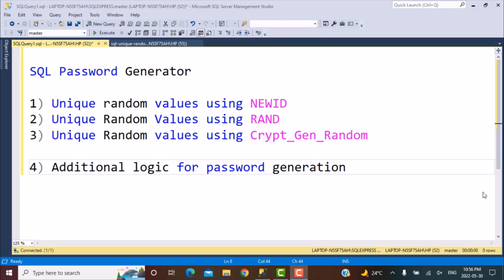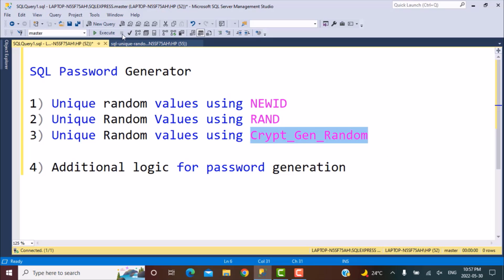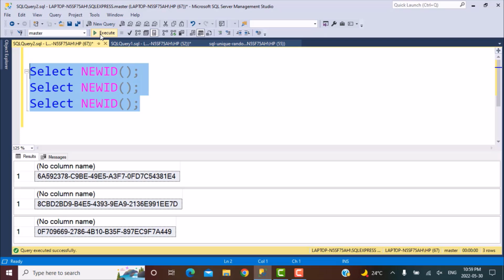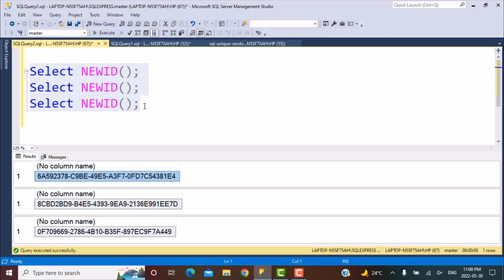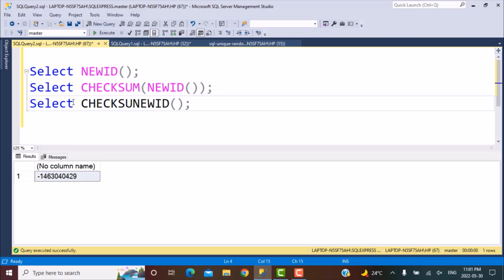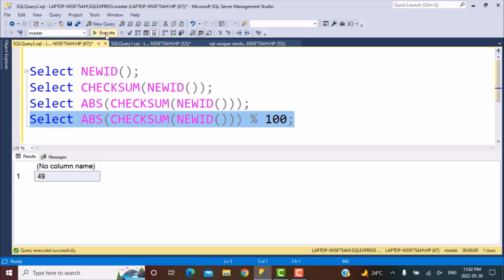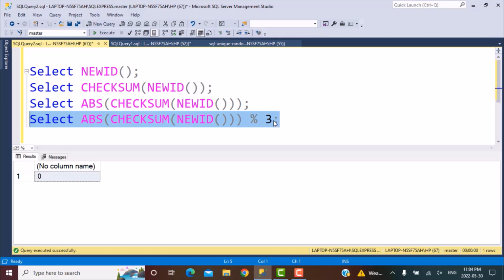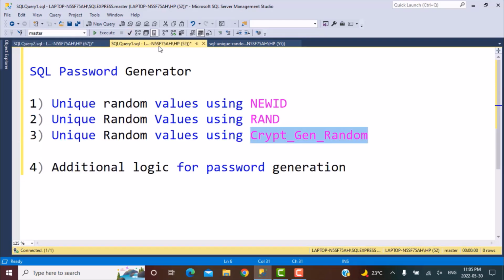SQL Query | How to generate random passwords | Unique Random values | NEWID function | PART - 1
The SQL Queries explained in this video -

Select NEWID();
Select CHECKSUM(NEWID());
Select ABS(CHECKSUM(NEWID()));
Select ABS(CHECKSUM(NEWID())) % 4;